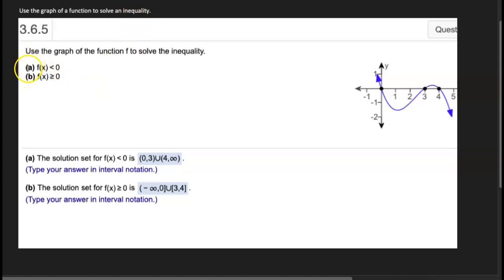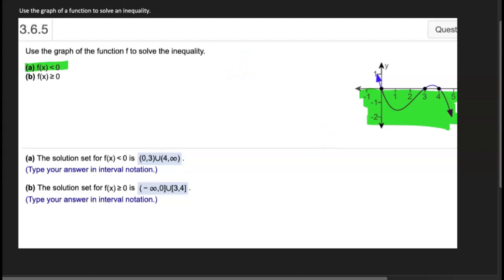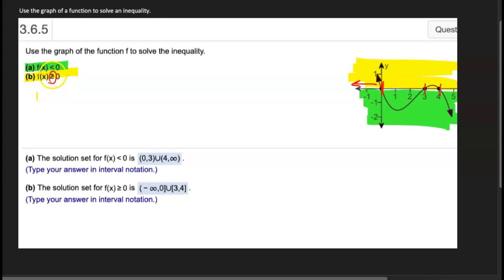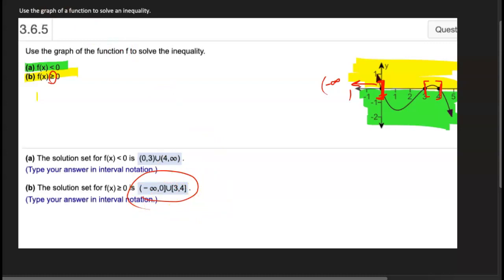MAT 171 3.6.5 Solve an inequality by graphing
Use the graph of a function to solve an inequality.